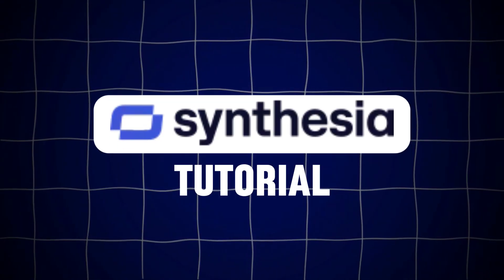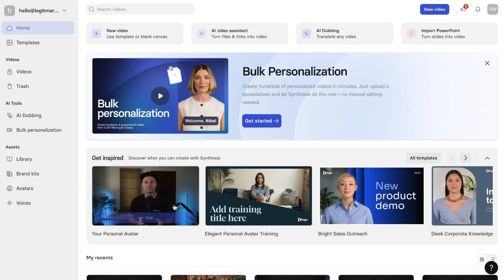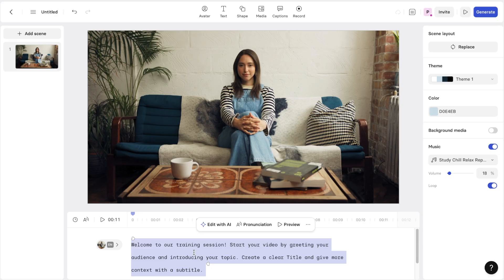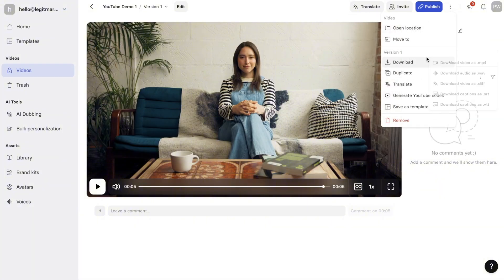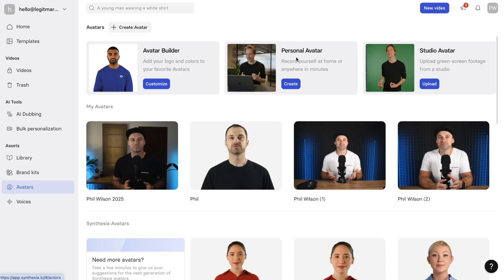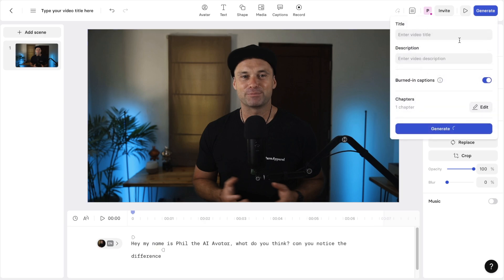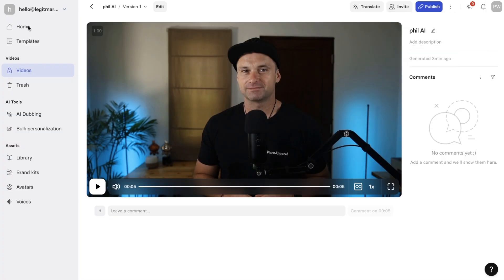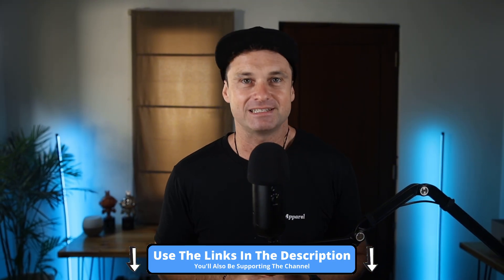Synthesia Tutorial ✅ Create Your Own AI Clone Videos in Minutes!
Synthesia is the original AI Avatar video generator that allows you to create videos with AI Avatars, with just your input of text.

Since shooting my original review many years ago, they've now made it even easier to create your own AI Clone, so you can create videos using AI, and make them look like you're saying it.

Some of the attractive points for Synthesia is the professional quality of AI Avatars, also the security of the company. It's a US based business, and majority of their competitors are based in China, which will make a lot of US based users, prefer to use Synthesia.

0:00 Synthesia Tutorial
0:38 Synthesia Pricing
1:12 Creating an AI Avatar video
2:33 AI Avatar Demo
4:04 Create Your Own AI Avatar
5:11 AI Clone Demo

I hope you enjoyed this Synthesia Tutorial video, if you did make sure you hit the thumbs-up button and smash subscribe to stay up to date with more AI & Automation training videos